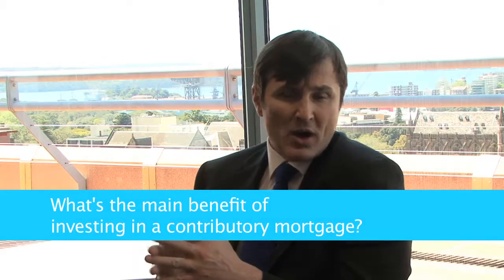Matthew Bransgrove Part 1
Matthew talks about contributory mortgages, what they are and the benefits. He also stresses the importance of correctly understanding and valuing property especially in rural areas, which he believes should be do through inspecting the property yourself as an investor.